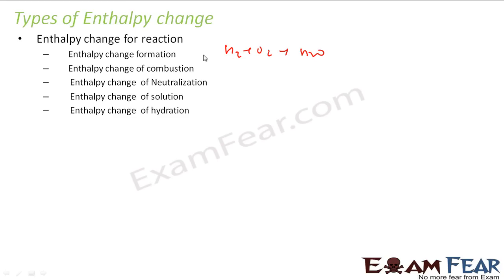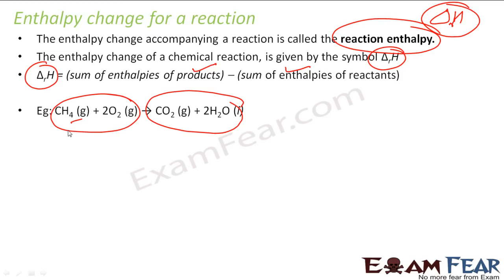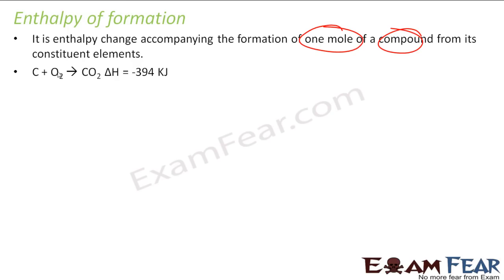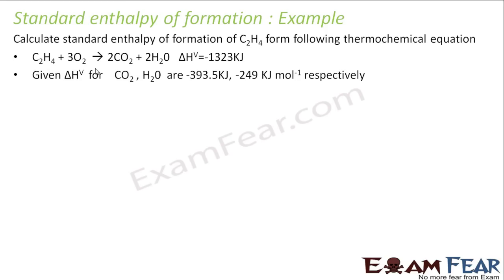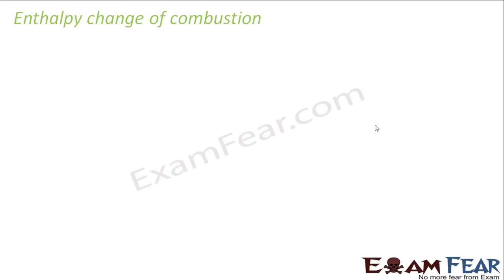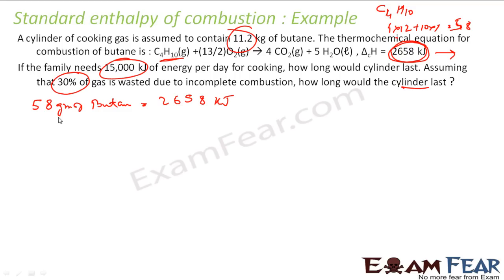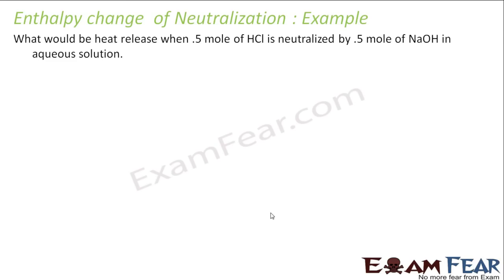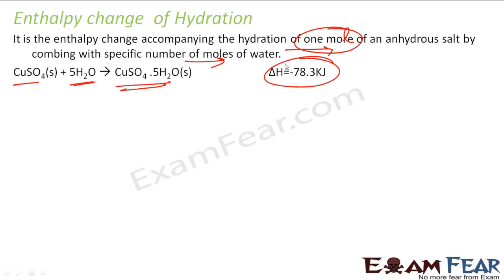Chemistry Thermodynamics part 18 (Enthalpy of reaction) CBSE class 11 XI